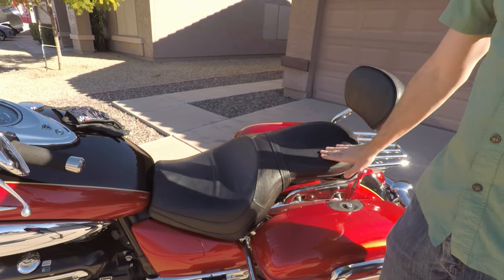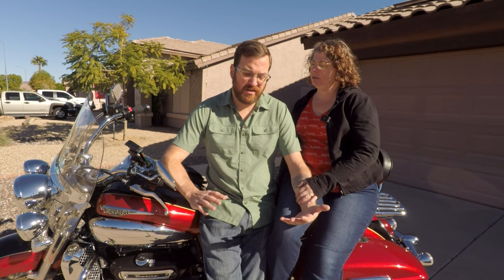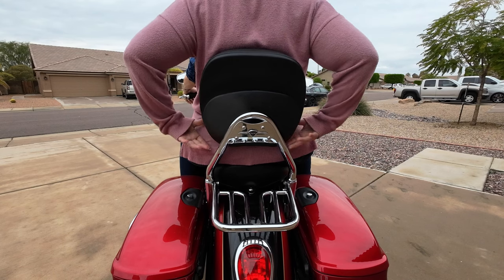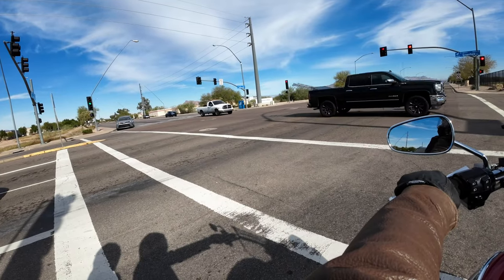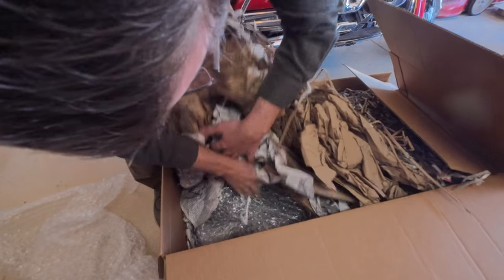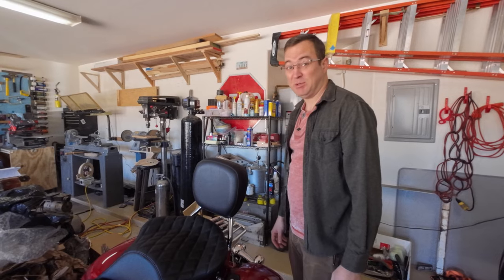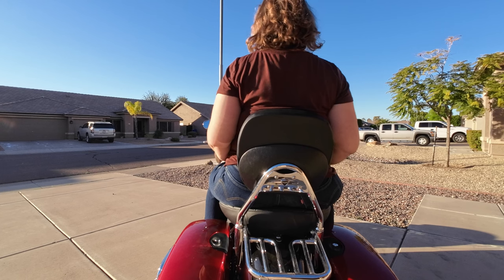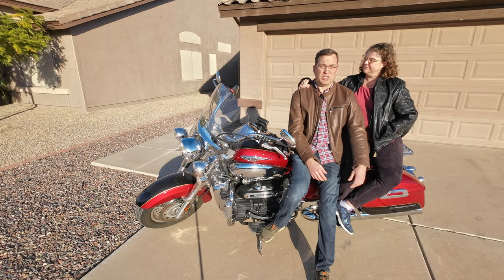Motorcycle Seat Upgrade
We change out the stock seat on the Triumph Rocket III Touring for a Russell Day Long seat, and talk about the process and our thoughts on the adjustment - Bonus, we changed the backrest too!